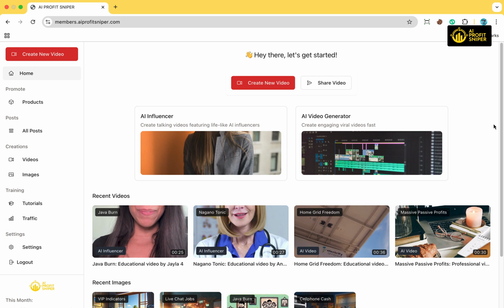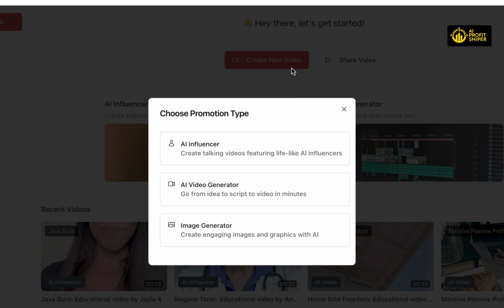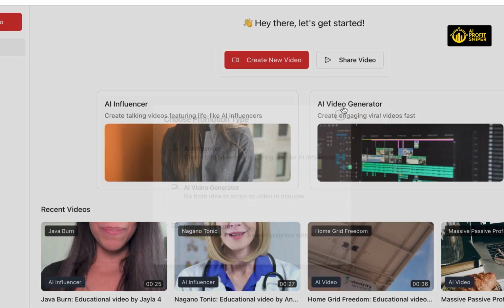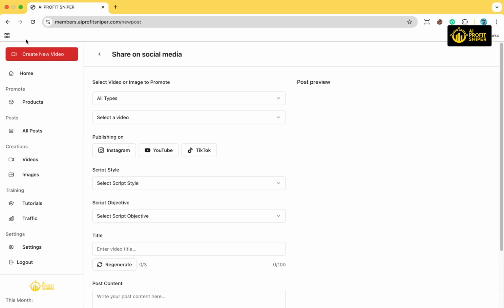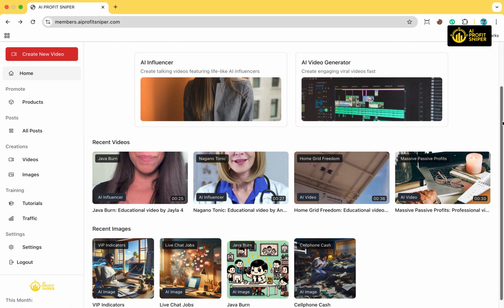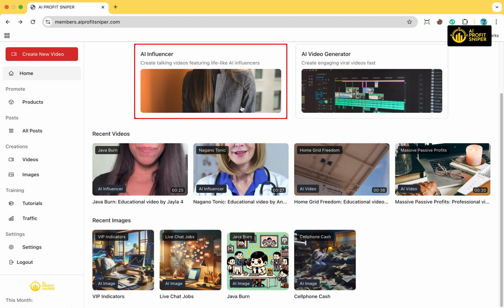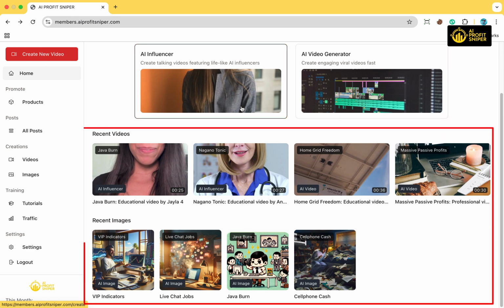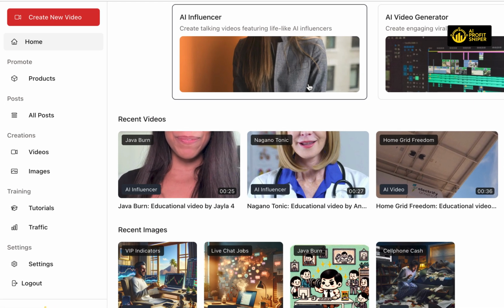AI Profit Sniper Dashboard Overview | Full Walkthrough & Features Explained (2025)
Curious about how AI Profit Sniper works? In this video, I’ll give you a full overview of the AI Profit Sniper dashboard.